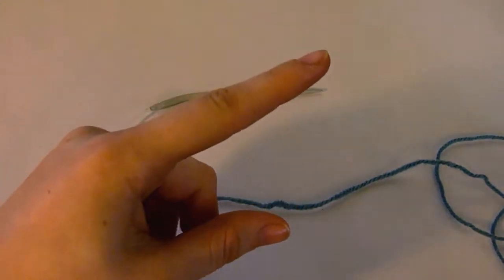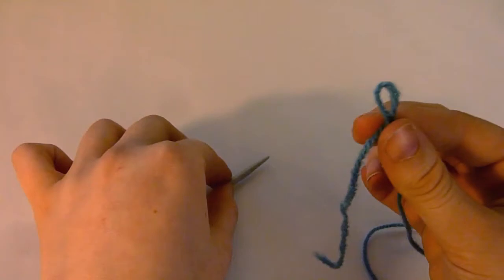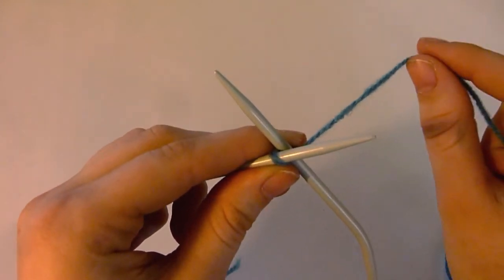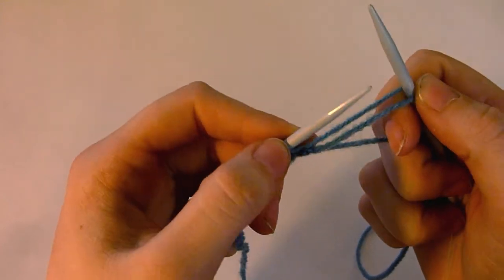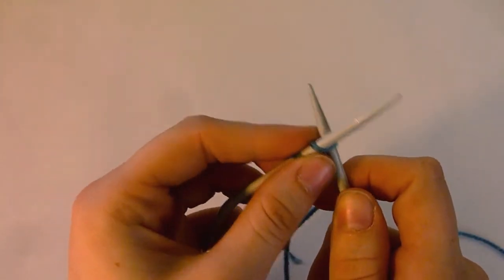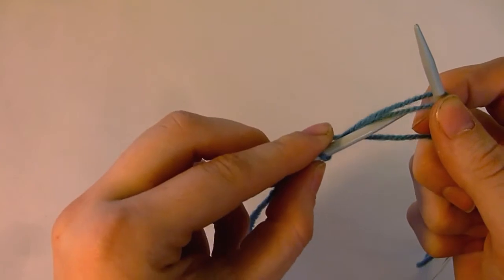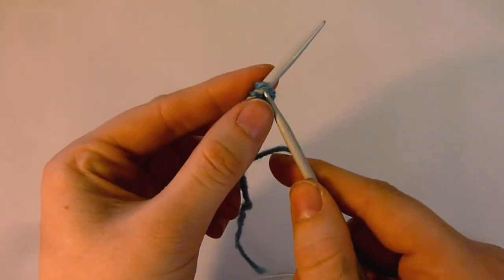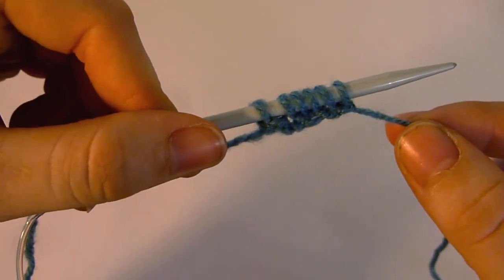How To Cast On Knitting 2 Needle Method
The first thing you need to learn when beginning to knit is how to cast on!  Casting on is how you get your stitches onto your needle, and is very easy to learn!

In this video I show you how to cast on using 2 needles so that you can begin your project!  There are many different ways to cast on, i believe that this is the easiest, especially for beginners because you will also get used to how to hold your needles and yarn in both hands!
So grab your needles and yarn, and get ready to learn to knit!

In this video I am casting on using 4mm needles, you should use the needle size that your pattern requires!
Beginners will see the best results with chunky wool and 8-10mm needles!

To find out how many stitches to cast on for your project, your pattern will simply read:

Cast on x sts with xmm needles
So if you need to cast on 30 stitches with 4mm needles it will be:

Cast on 30mm sts with 4mm needles

Don't give up! Knitting is fun, rewarding and therapeutic, practice makes perfect!